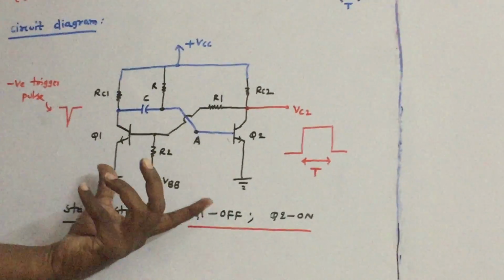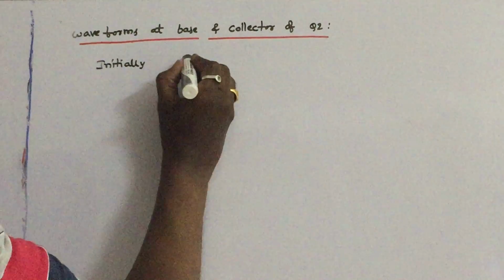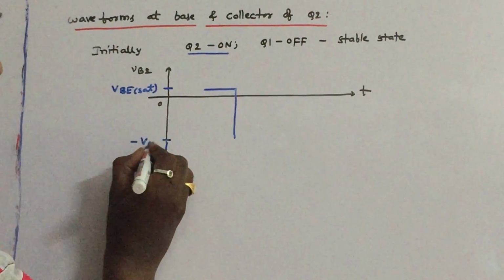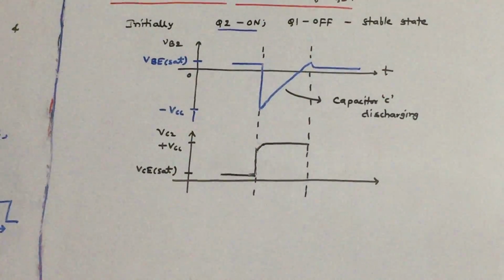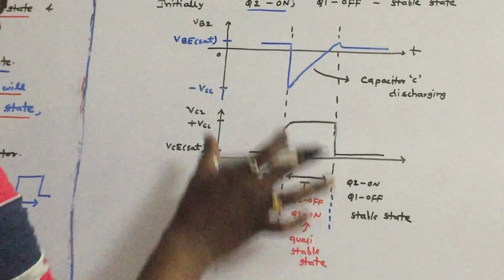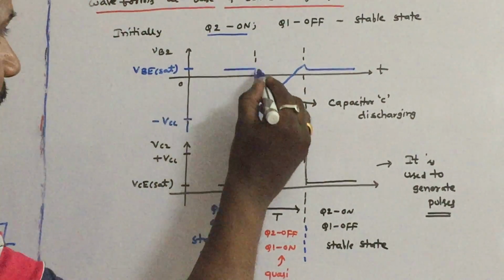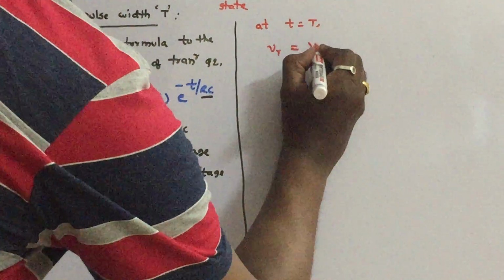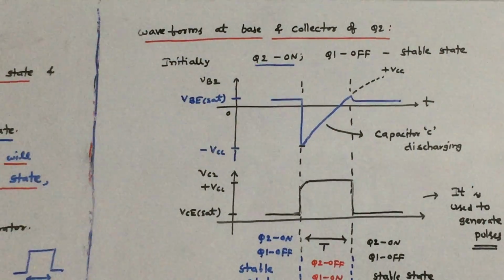Pulse & Digital Circuits - Monostable Mulitivibrator (Part-2) - UNIT IV